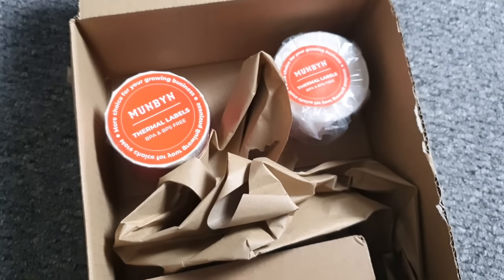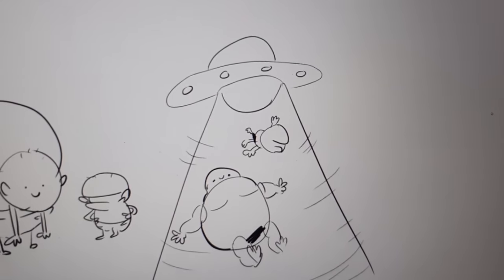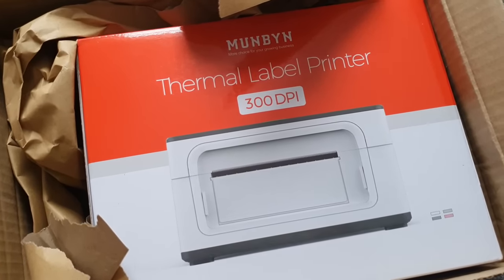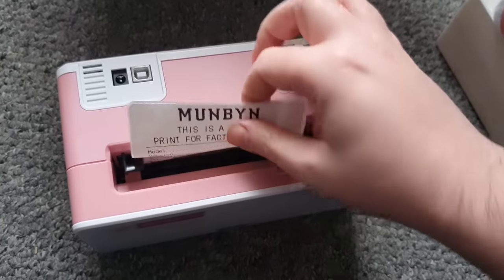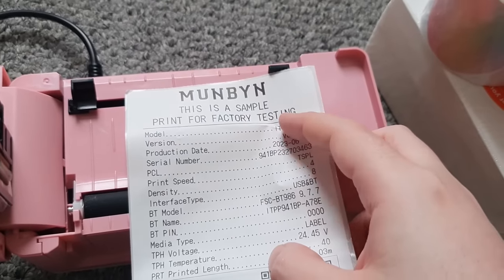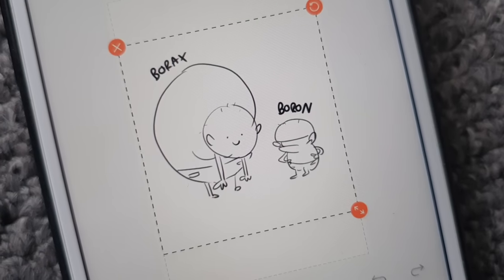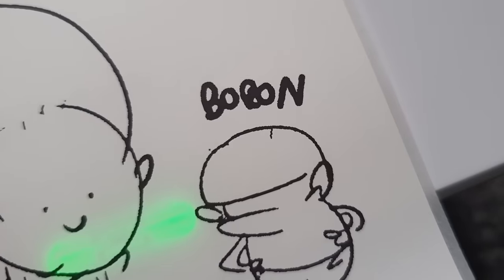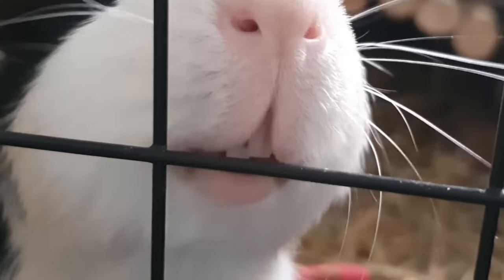We were sent a bunch of ART SUPPLIES..?! Munbyn & Arrtx Simptap - Weekly Studio Art Vlog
This week we've been sent some mysterious parcels from art brands! Let's check out a new thermal printer and some SIMPTAP markers..?!

Arrtx Simptap brush paint markers-

DoodleDate US Amazon Store
DoodleDate UK Amazon Store

✏️ Our Comics:

- NEW! The Stephasocks Colouring Book

💛 LINKS